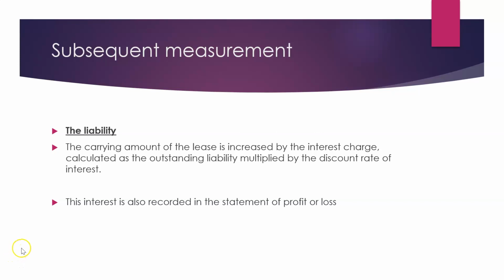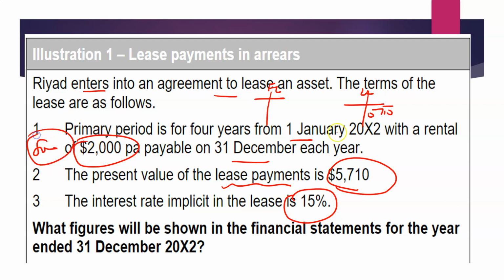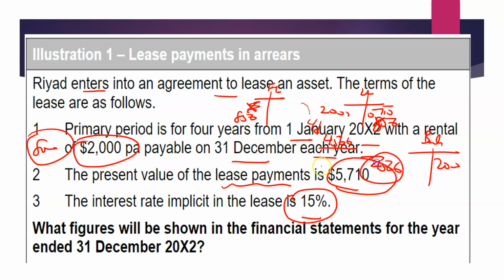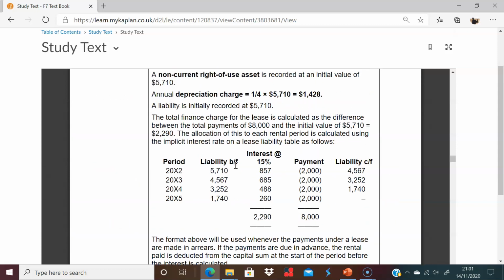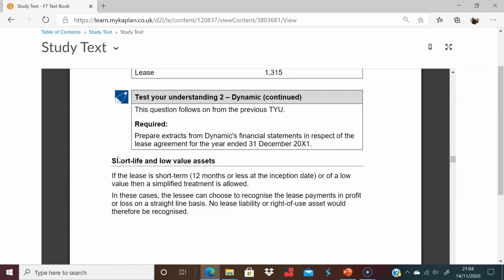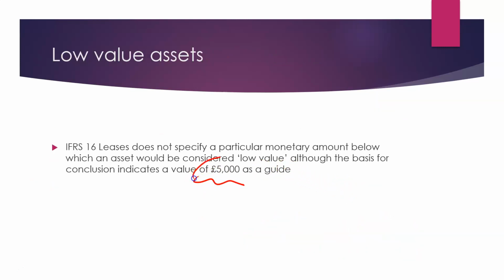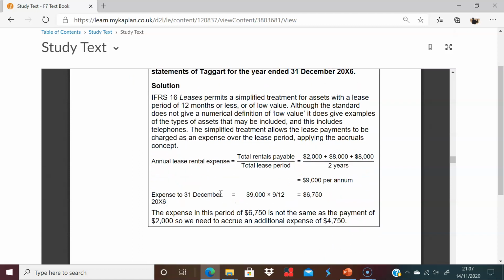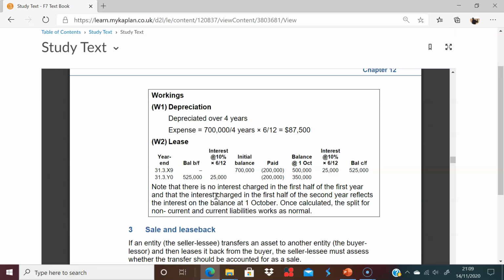FR Chapter 12 - Leases - Part Two